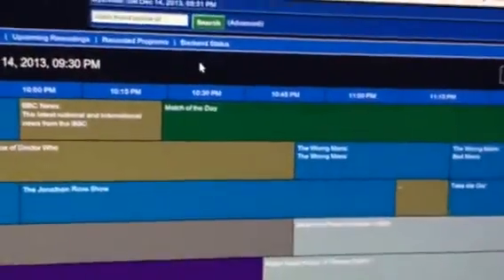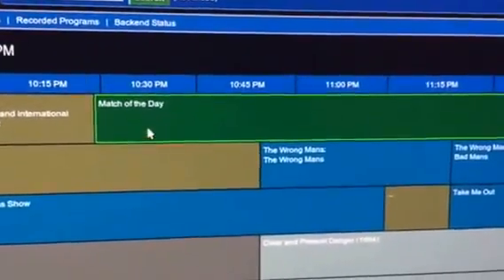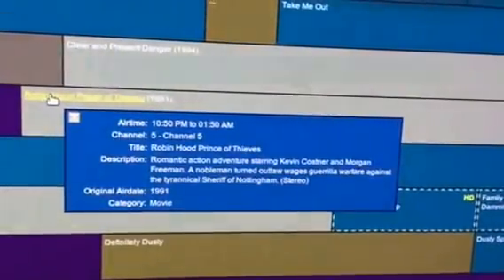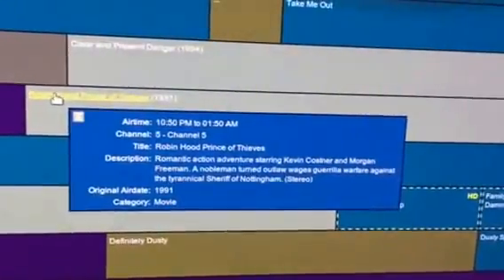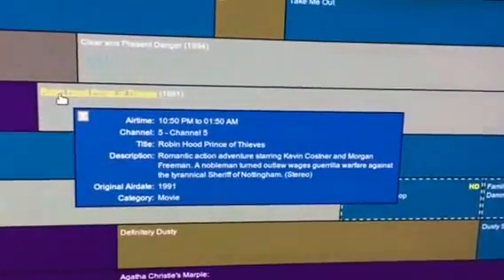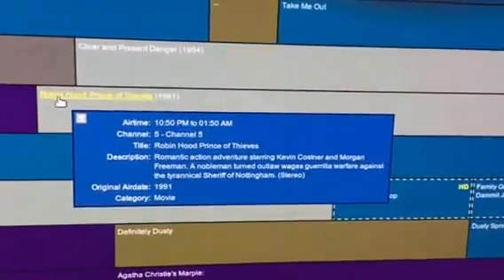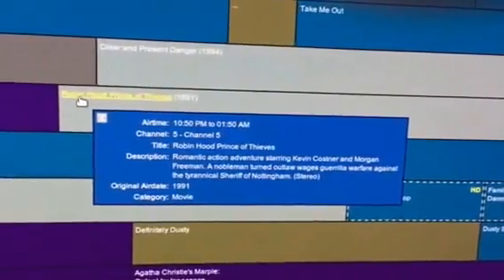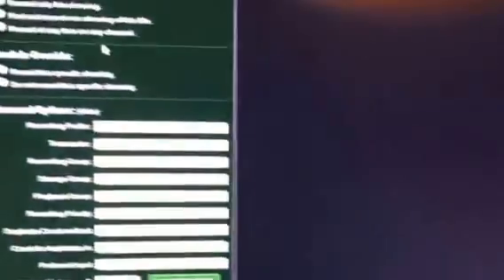MythTV, Asterisk and Speech Recognition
A few hacked together scripts to hook up MythTV to Asterisk.